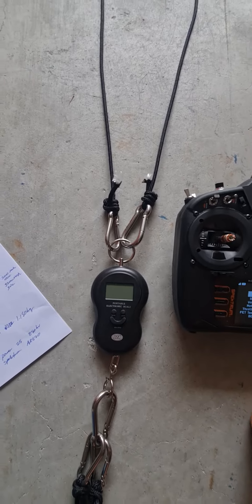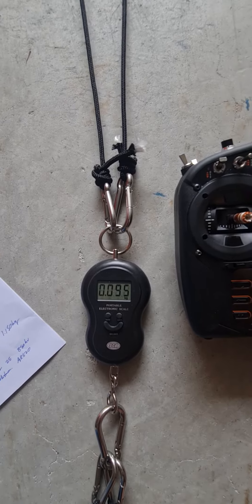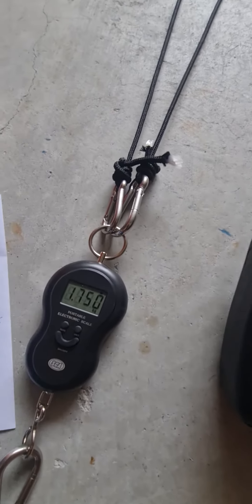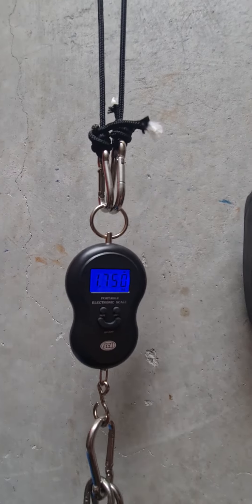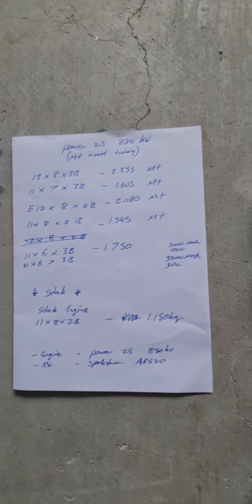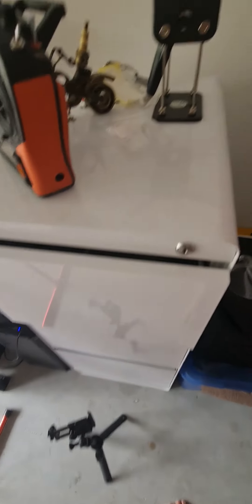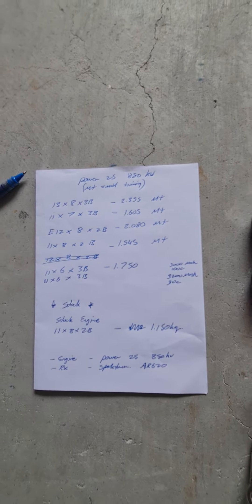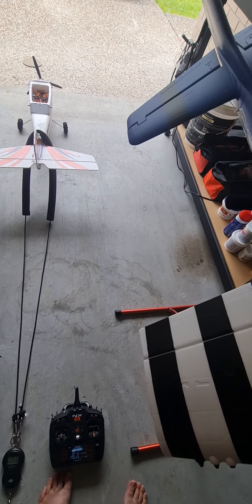E-Flite Apprentice STS 15e 1.5m Thrust Testing Misc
Spektrum 3S 3200mah 30c battery gave 1.675kg